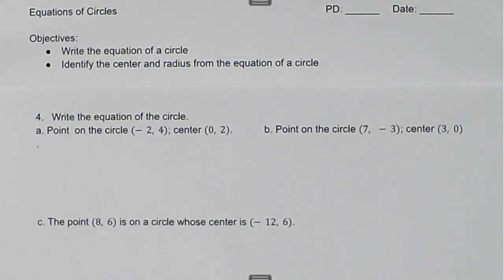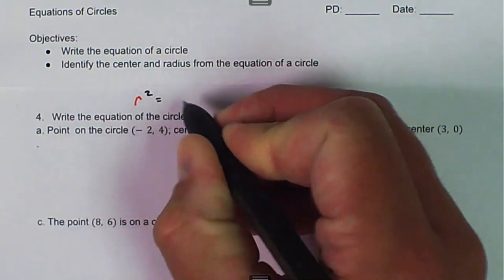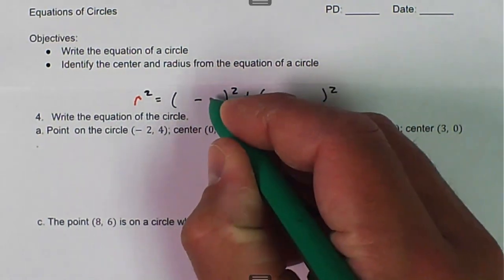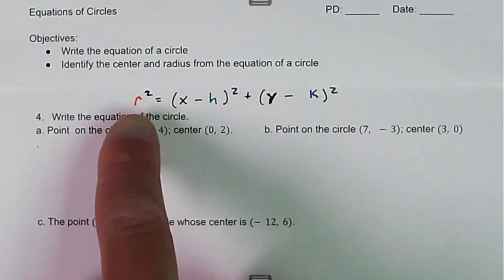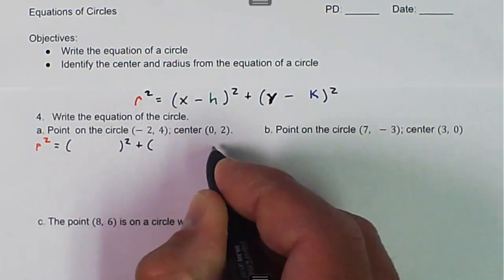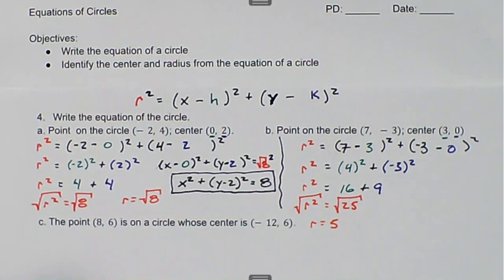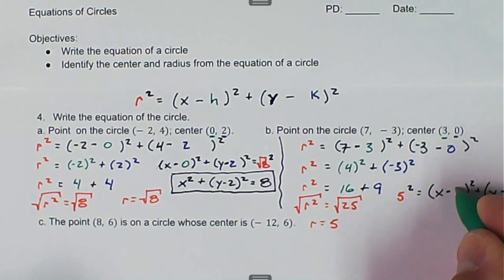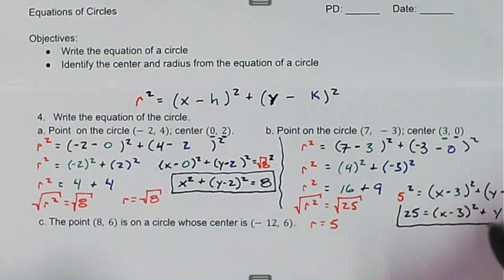G.10.02.VD.04.Equations of a Circle (From Given Information)